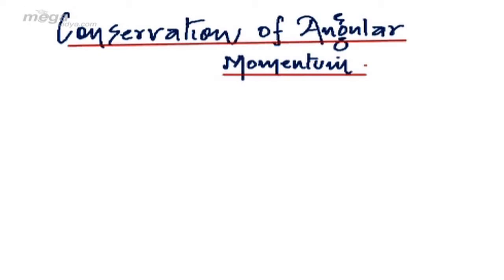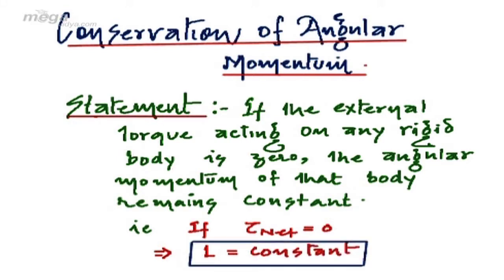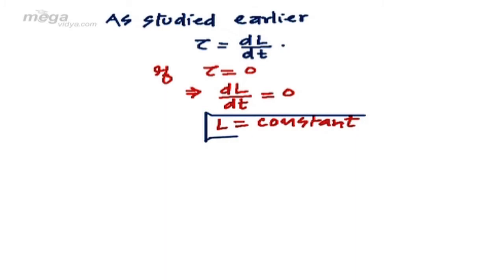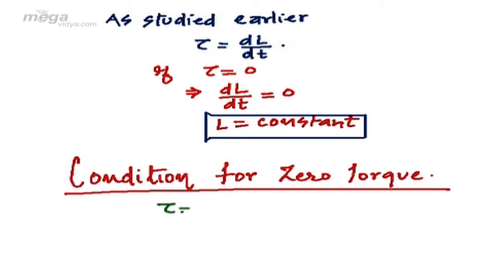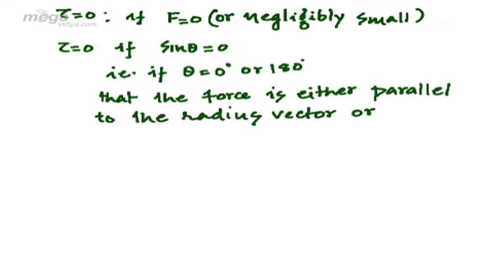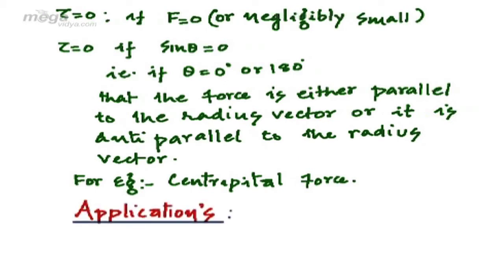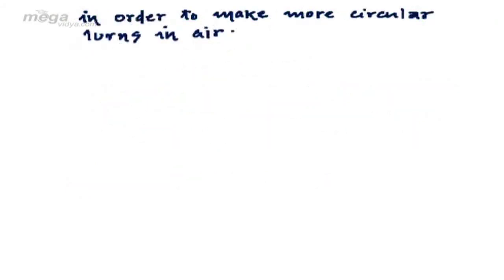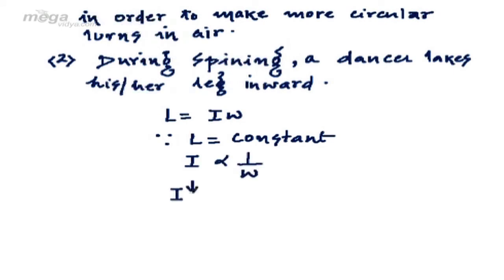Phy Abhi Rotational Mechanics 26 Moment of Force 26 Conservation of Angular Momentum 15 02 2013 FINA